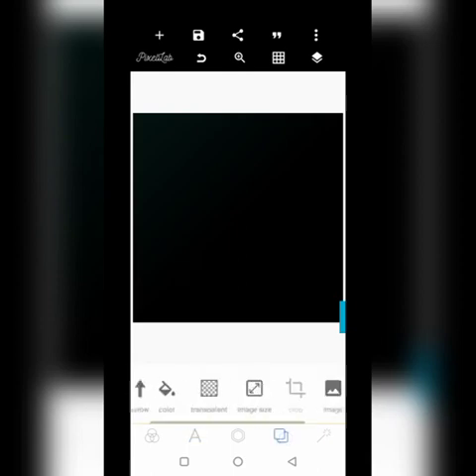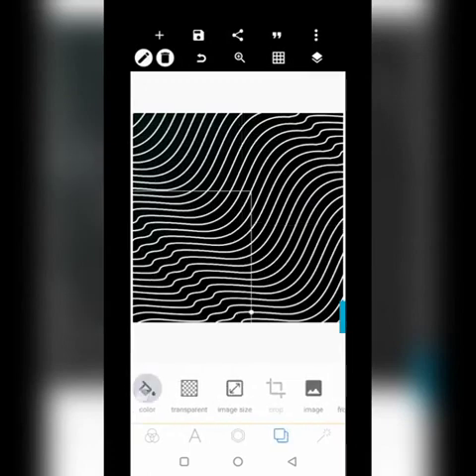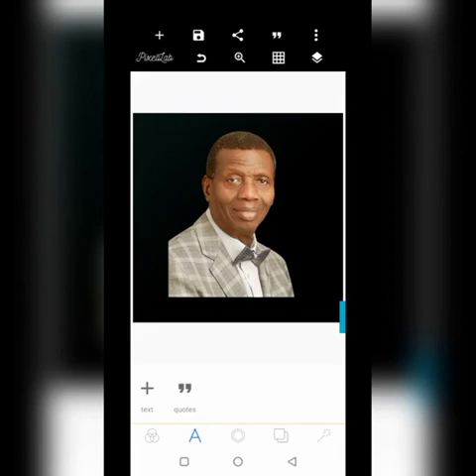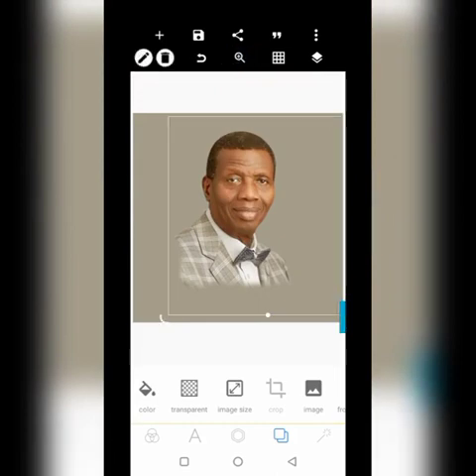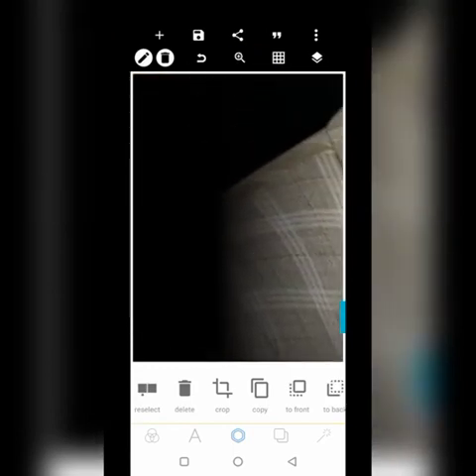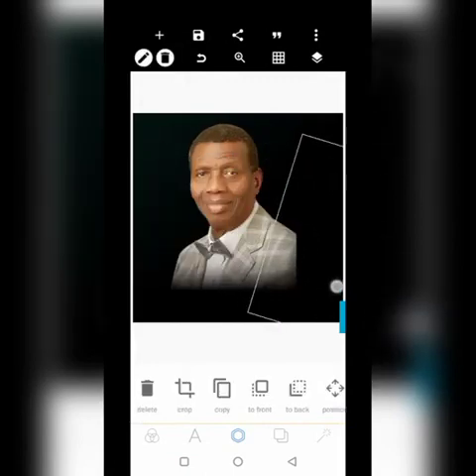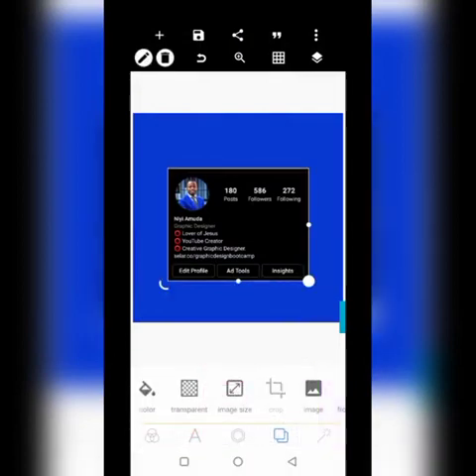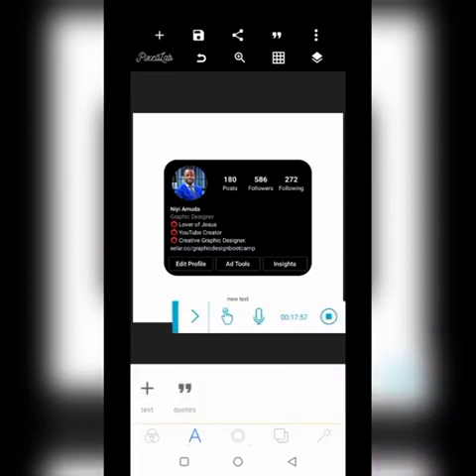Hidden Tricks in PixelLab 2022 - This is Part 2 - PixelLab Tutorials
This is Part 2 of Hidden Tricks in PixelLab

In this video tutorial, I'll walk you through some amazing tricks in PixelLab.

If you understand how to effectively use each tool in the app, you can create just any design you want.

Pixel lab logo, Professional logo design,
Pixellab, Pixellab tutorial, Logo design,
Logo Pixellab tutorial, Letter logo design,
How to design flyers,  How to design banners

©️ Copyright
The work is protected by copyright, produced by Niyi AmudaTV®
This is applied to the video recording of itself as well as all artistic aspects including special protection on the final outcome. Legal steps will have to be taken if copyright is breeched.